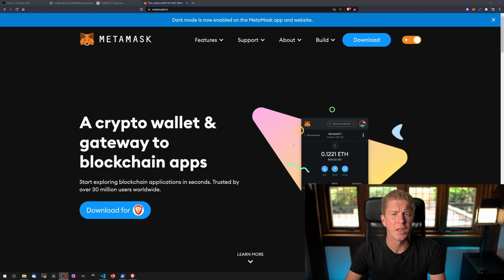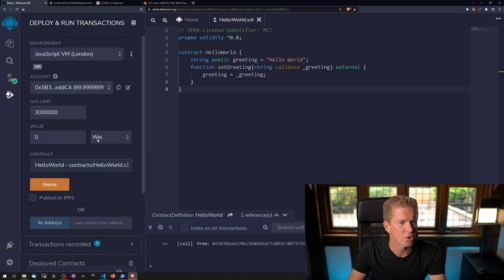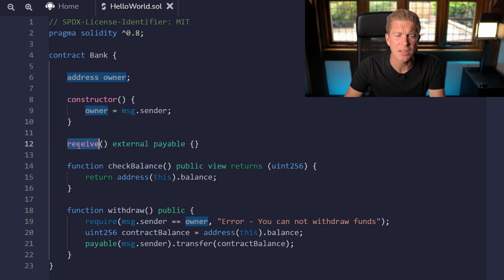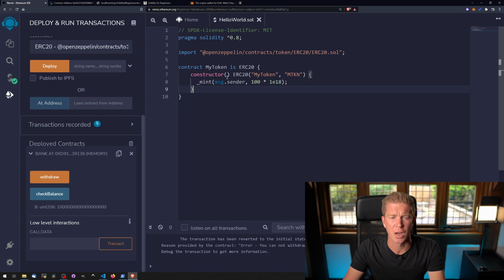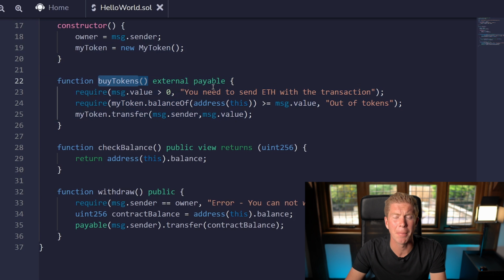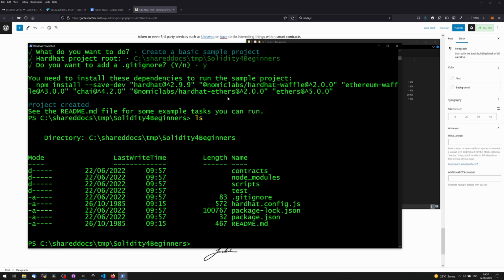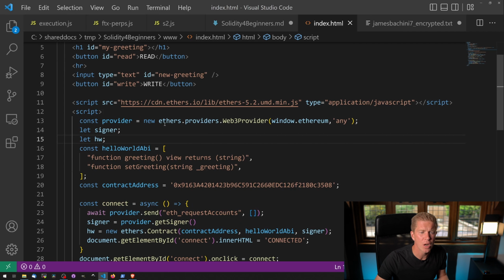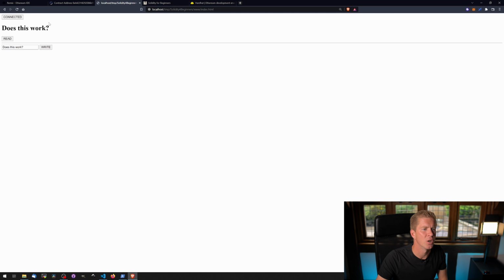Solidity For Beginners | Writing, Testing & Deploying Your First Solidity Smart Contract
Solidity is the programming language of Ethereum and other compatible blockchains. It enables developers to deploy code on a permissionless peer to peer network which acts as a global computer. In this tutorial we will be going through the basics of writing and deploying your first smart contract.

00:00 Solidity For Beginners
00:29 Introduction To Remix
01:31 Hello World Contract
05:13 Programmable Money
08:23 Creating A Token
10:10 Lego Bricks Of DeFi
14:25 Testing With Hardhat
16:41 Building A Frontend